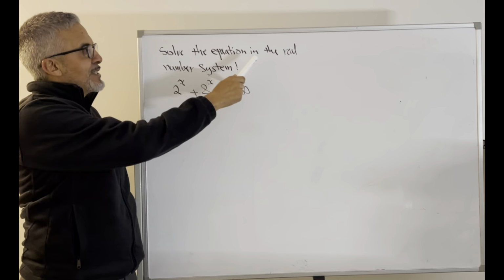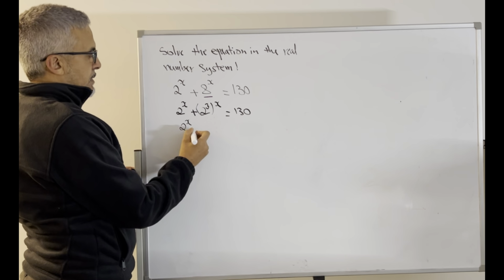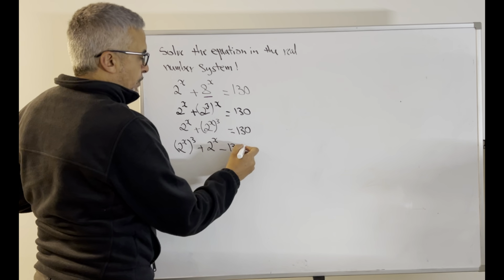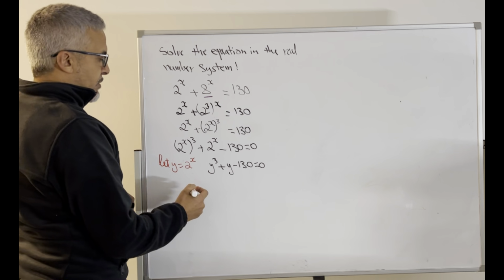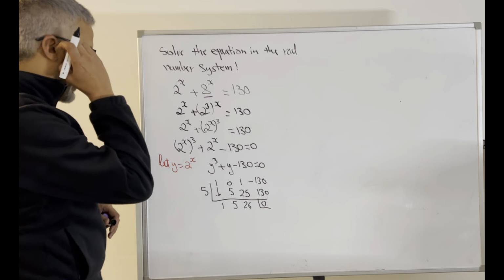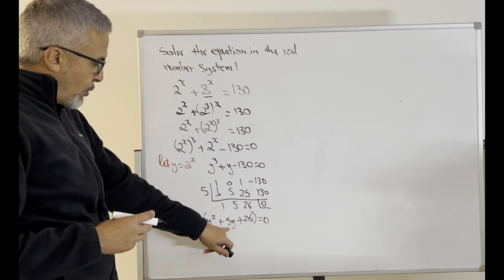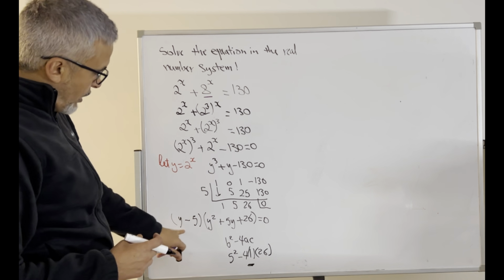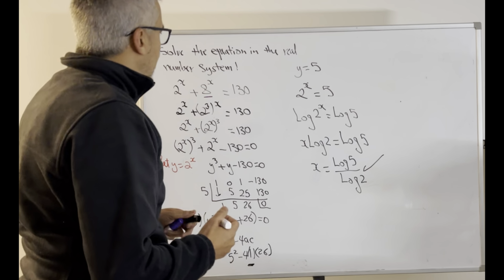Can You Crack This Beautiful Equation? - University Exam Question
2^x  + 8^x  = 130
In this math video I (Sami) explain how to solve the exponential equation in the style of the TMUA Cambridge university admission test. We use substitution and synthetical division to find the roots of the polynomial equation. Mathematics explained.

Exponential equation
Bases
Substitution
Finding roots
Synthetic Division
Quadratic equation
Exponential equation